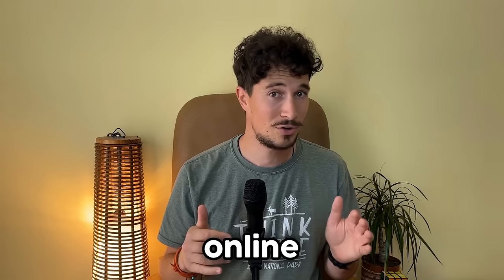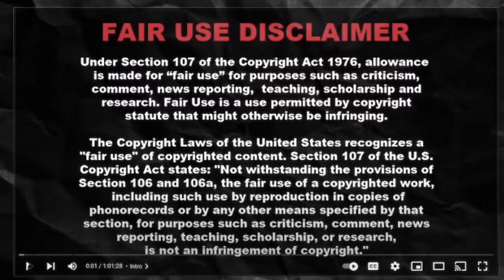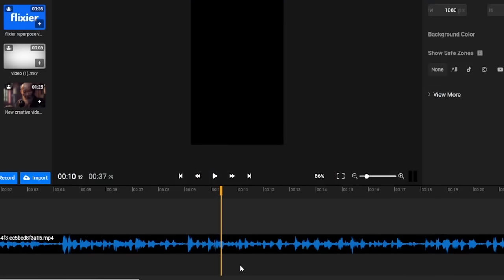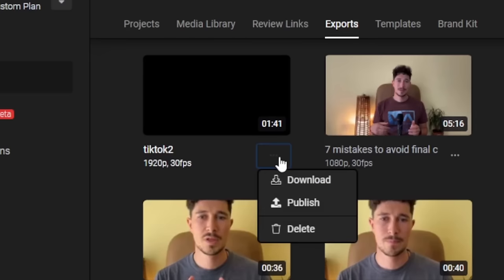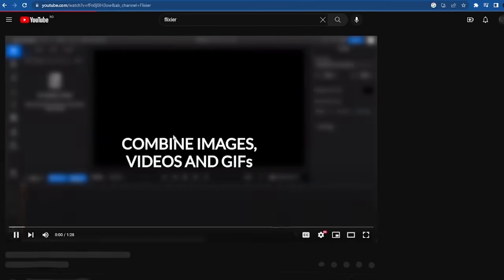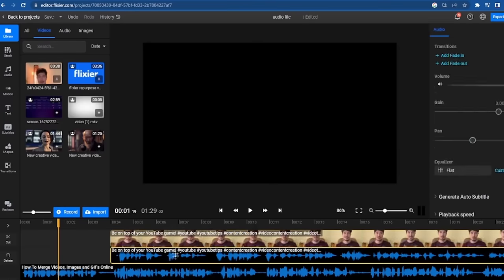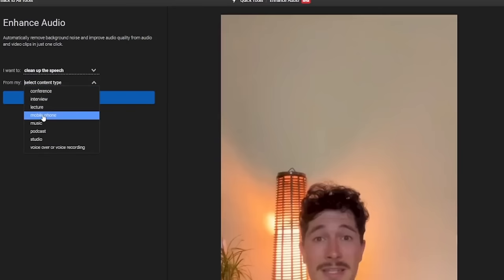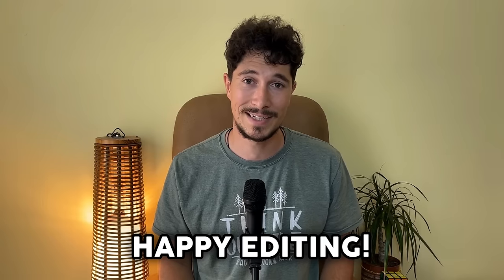How to Extract Audio from Any Video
How to extract or convert an audio file from any video, whether it's offline from your device or online from platforms like YouTube, TikTok, Facebook, and more using Flixier.

👇 Chapters 👇
00:00 Intro
00:33 How to Detach Your Audio
00:52 How to Customize Your Audio
01:16 How to Extract Audio from Facebook Videos
01:38 How to Extract Audio from YouTube Videos
01:54 How to Extract Audio from TikTok Videos
02:08 How to Enhance Your Audio
02:31 Outro